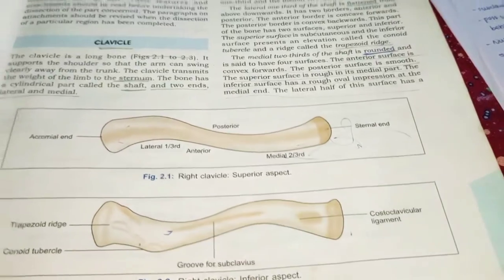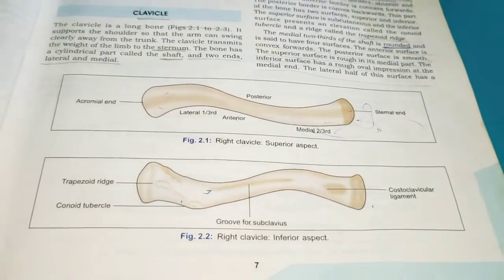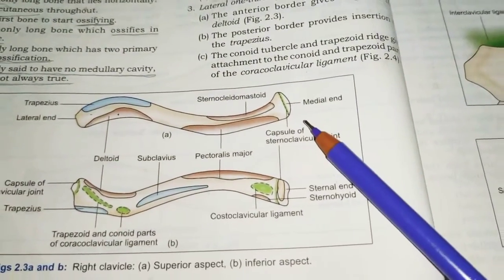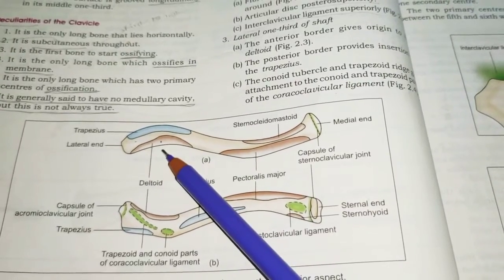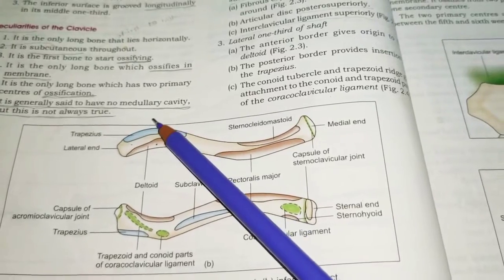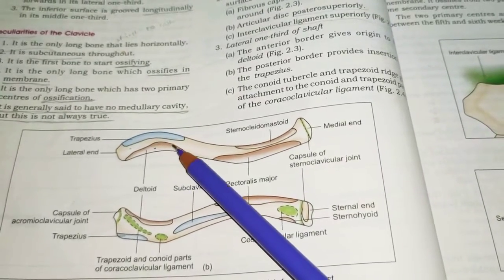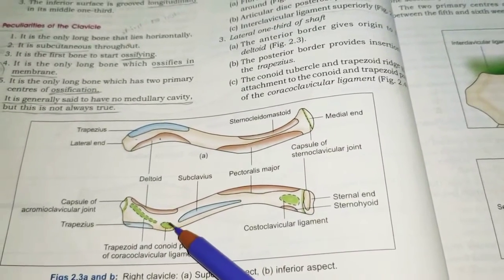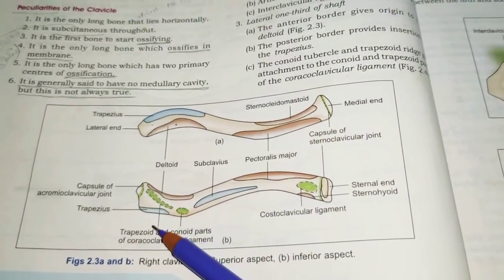Clavicle Anatomy🆑/Upper limb Anatomy